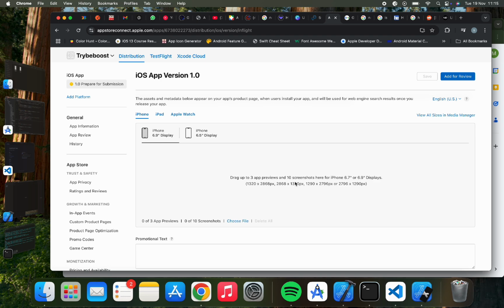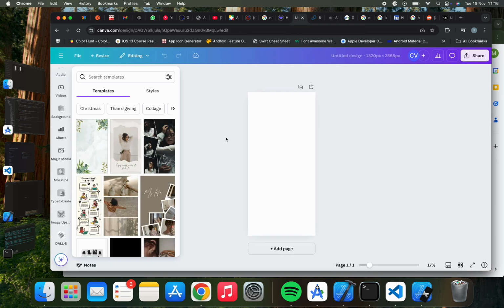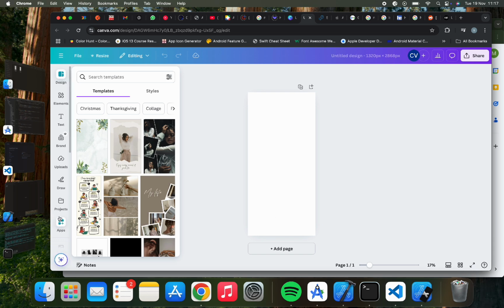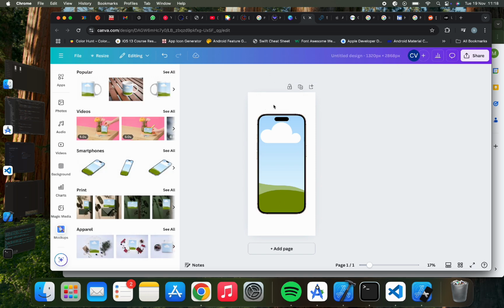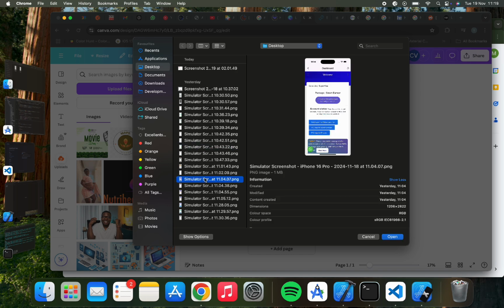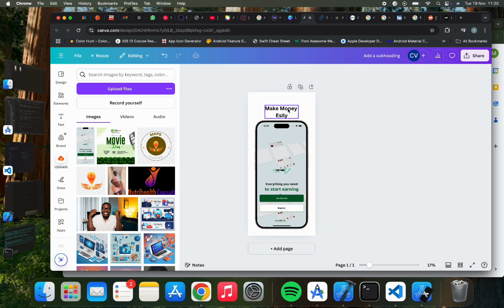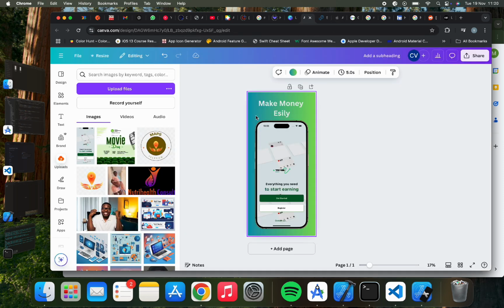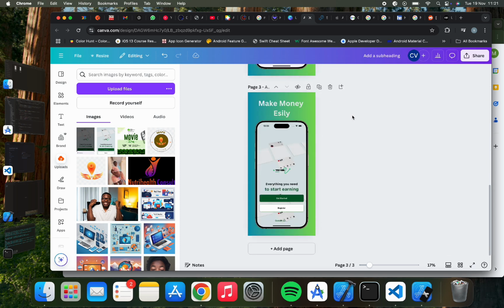How to Create Professional App Store Screenshots with Canva (Free & Easy)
Learn how to create stunning, professional App Store screenshots in just minutes using Canva—completely free! In this step-by-step tutorial, I’ll show you how to use Canva's templates to design app mockups that stand out on the Apple App Store. Perfect for developers, designers, and anyone looking to boost their app's visual appeal.

📌 What You'll Learn:
✔ How to find and use Canva's app screenshot templates.
✔ Tips for choosing the best colors, fonts, and layouts.
✔ How to export your designs for App Store submission.